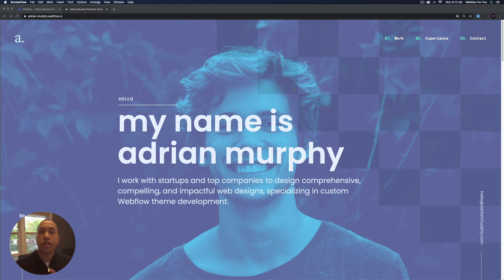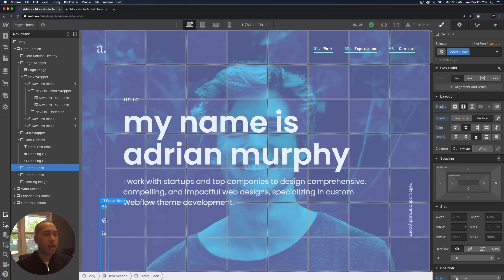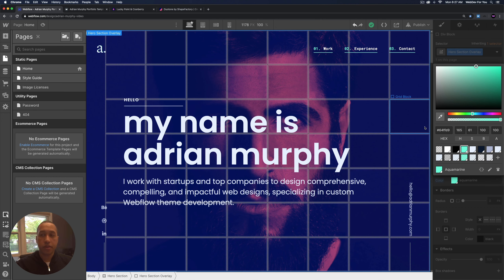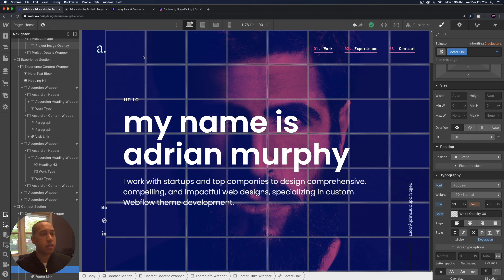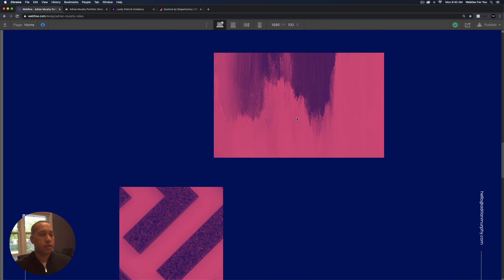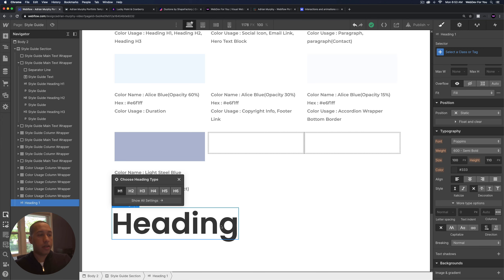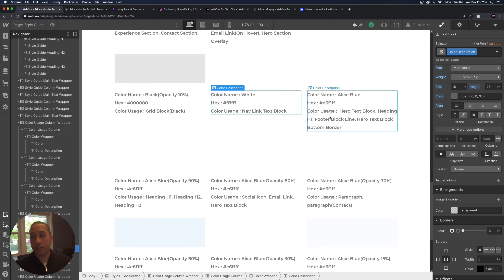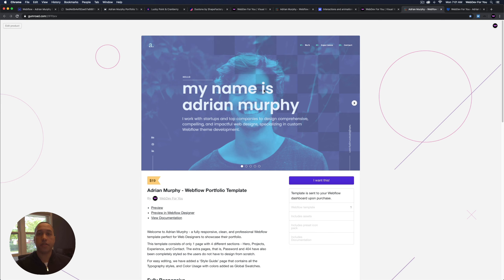FREE Adrian Murphy Webflow Portfolio Template - One Page Scrolling Template